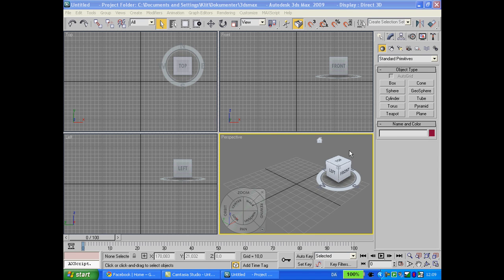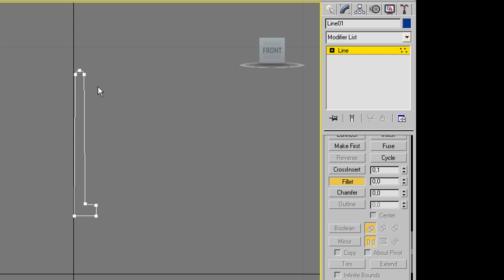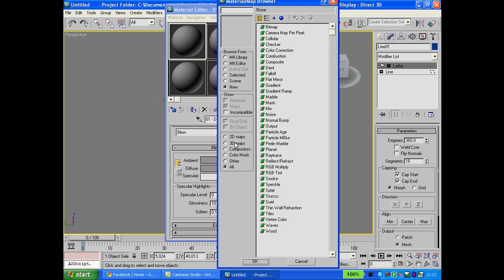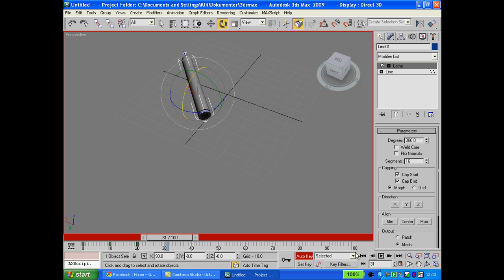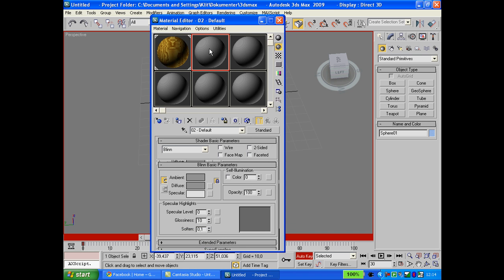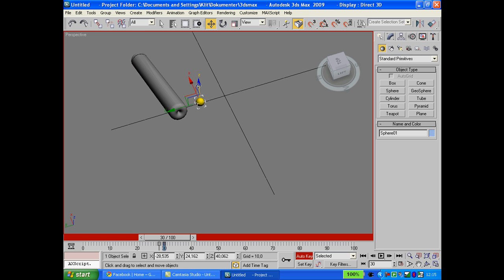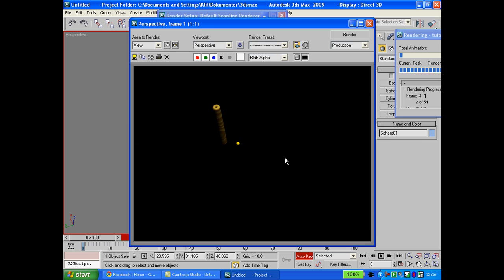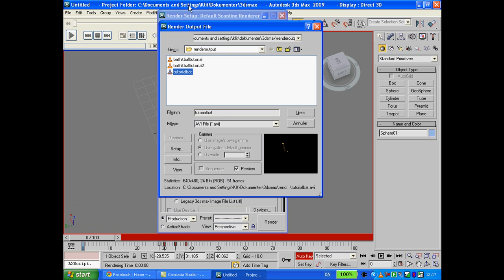3ds Max 9 Tutorial - Bat hitting Ball Animation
Please note: That this is a bat made using splines!
The most common way of making a bat is using a cylinder, and editing it from there. So this is alternative!
Software used in this video:
Camtasia Studio 6 (For recording voice and video)
Autodesk 3ds max 2009 (For modeling and animating)

In the video, it's not a bat! (It needs a handle to be a bat!)
I messed up at the line creation.
What you need to do, to make it a bat, is simple.

Make the curve which should be the handle, a bit smaller.
That should be it!

And this tutorial is very fast, basic and rough!
No real animation effort or anything!
Only to show you how to do this!
You can experiment with it, yourself.